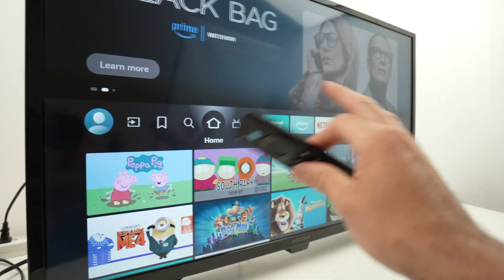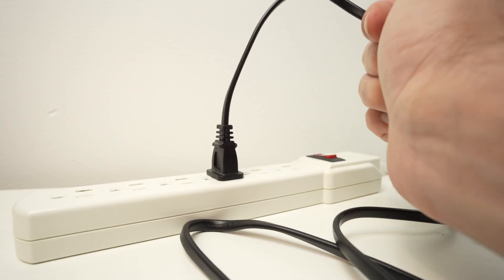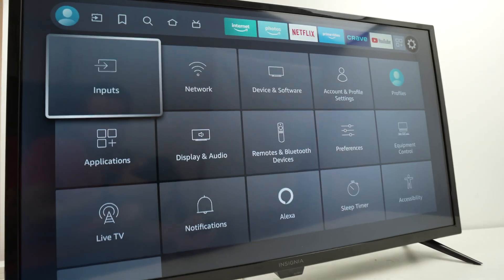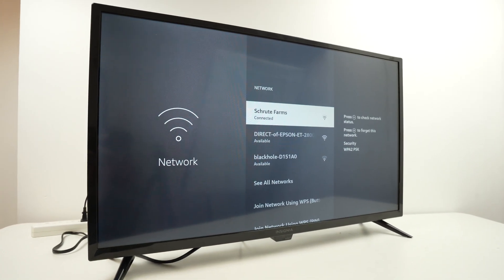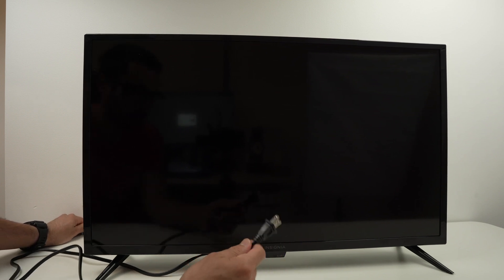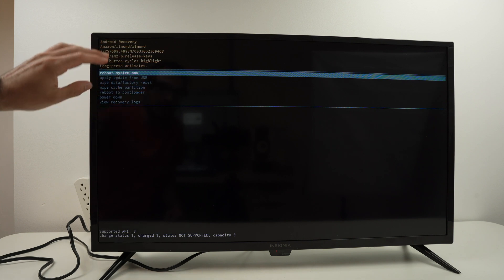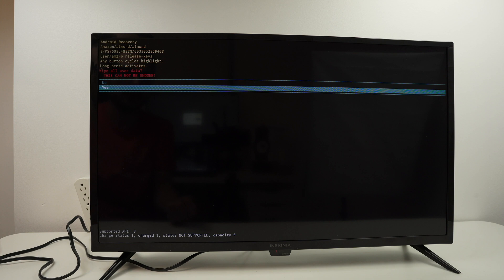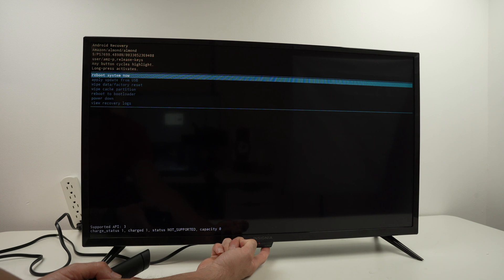Insignia Fire TV : How to Fix Wifi Connection Problems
This is how you can fix your Insignia Fire TV if you are having wifi connection problems.

►Philips Rabbit Ears Antenna
►Anker HDMI Cable
►Samsung Soundbar + Subwoofer
►Sony HT-S400 2.1ch Soundbar
►Sony STRDH590 5.2 Home Theater Receiver